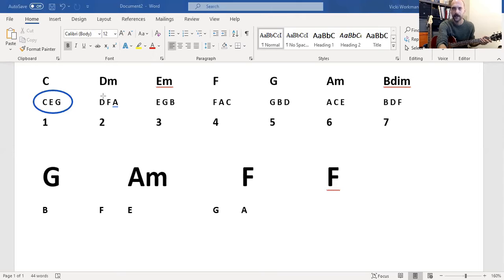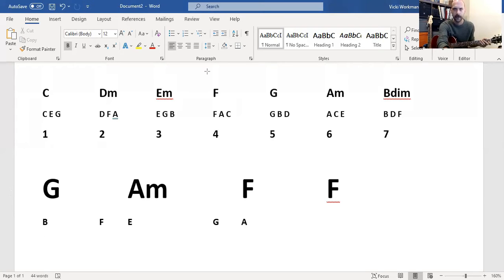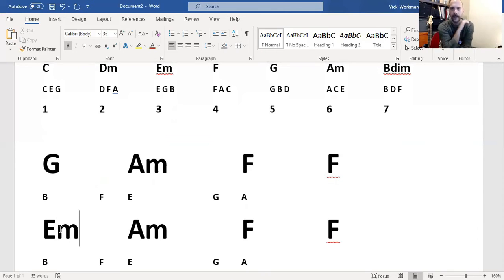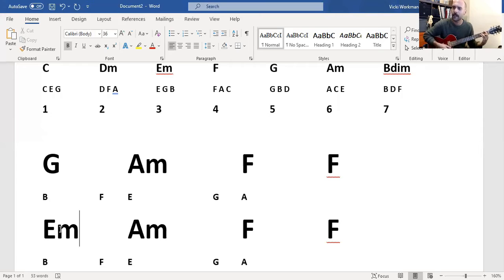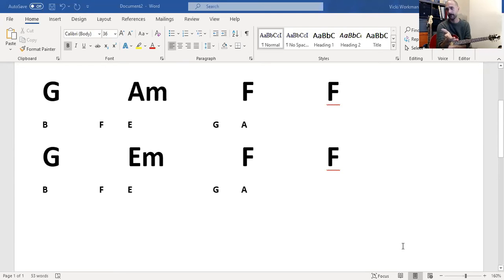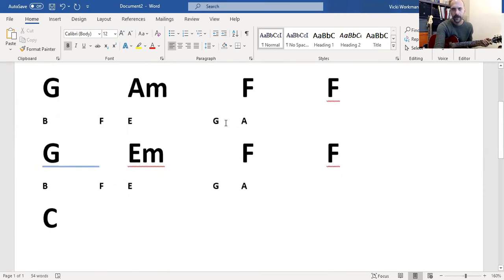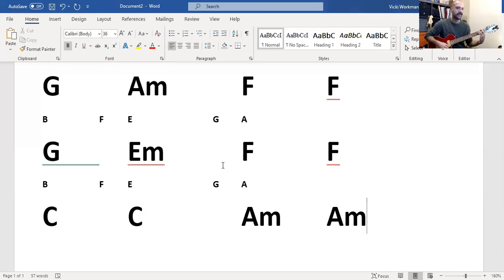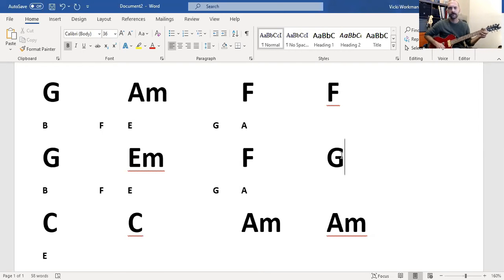Guitar Teachers Q&A #18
G4 Guitar Croydon teachers Mike, Jimmy & Vicki talk teaching, practice & playing philosophies as well as answer questions from students.

This week, Mike does the 3rd in his series of songwriting workshops. He builds on what was covered in the 1st lesson (linked to below) & shows how you can start to change the chords you use underneath your melody notes, bringing in knowledge of chord theory, scales & arpeggios to help you do this (all covered in the G4 GUITAR METHOD).